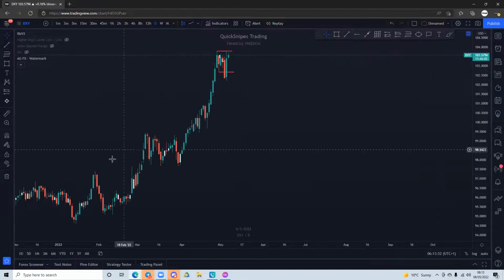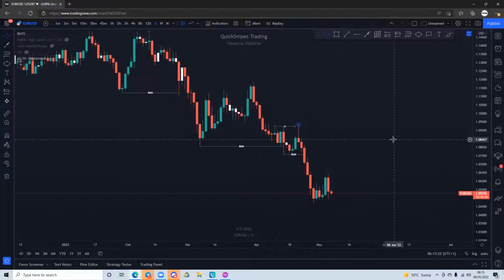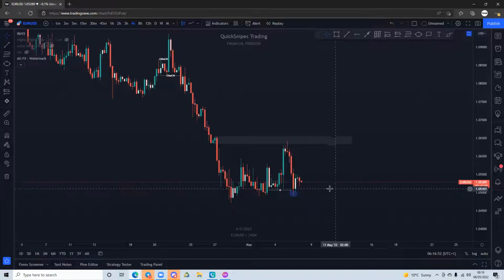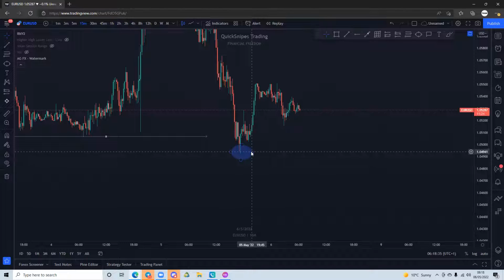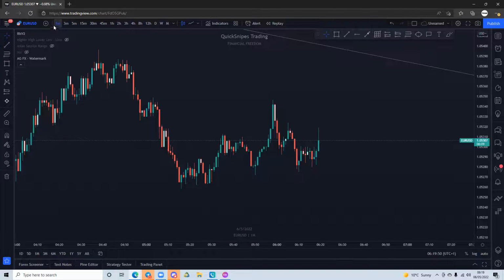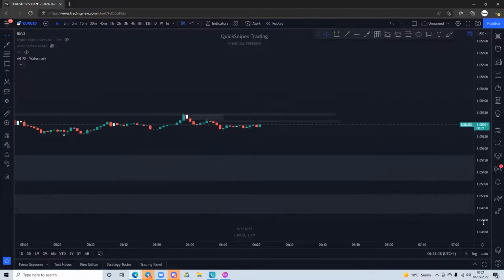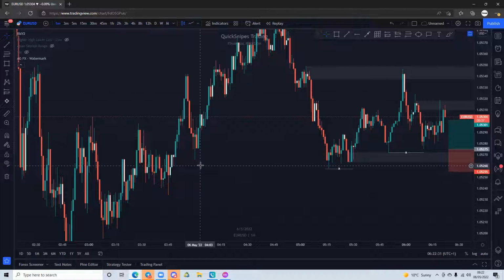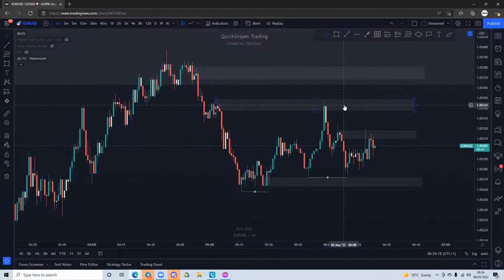Live Market Forecast - 06/05/22